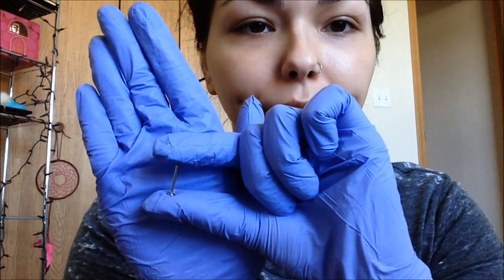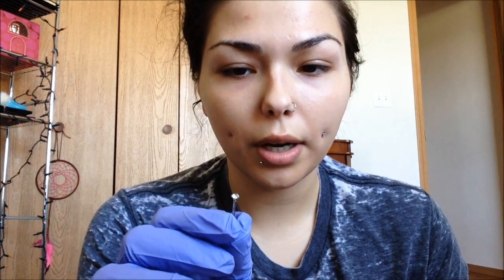Removing My Cheek Piercings |NativeBeauty